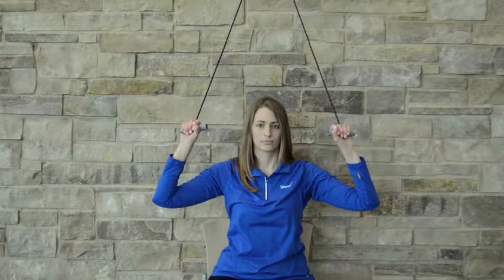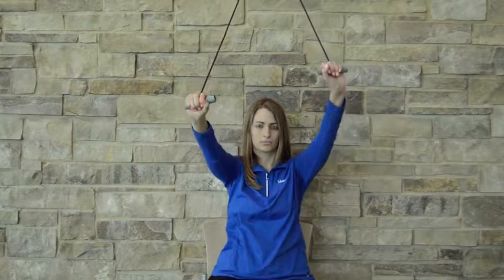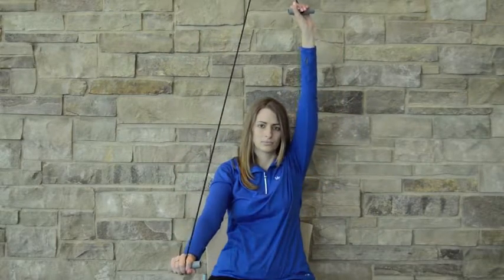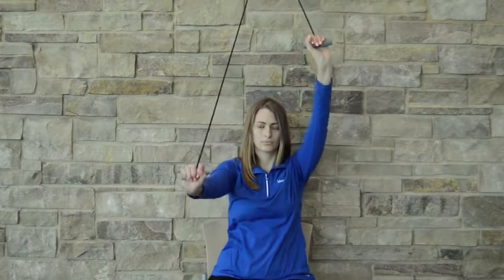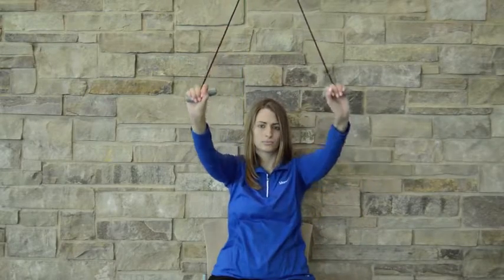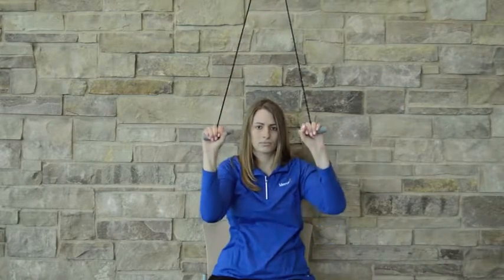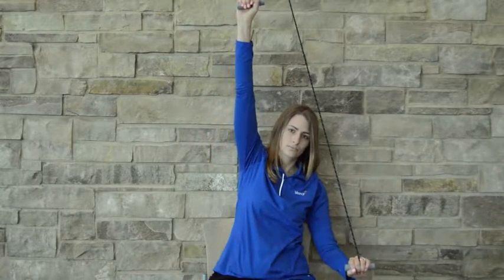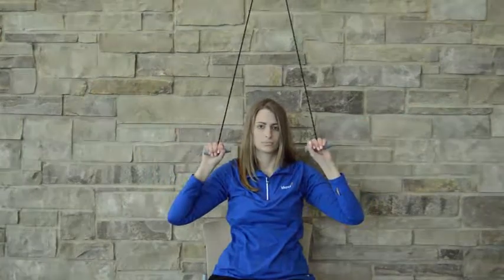Shoulder Seated Elevation with pulleys